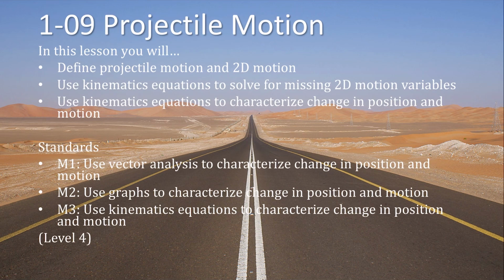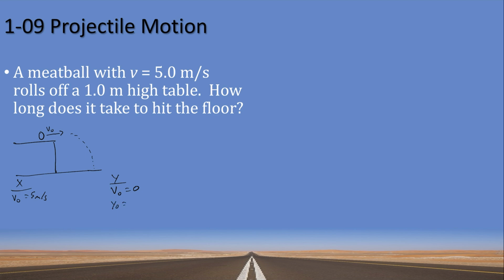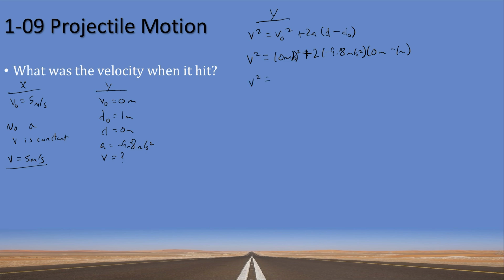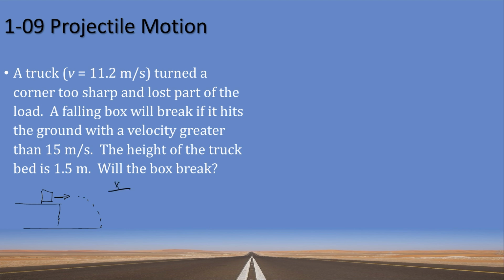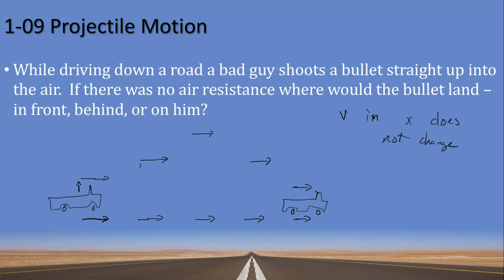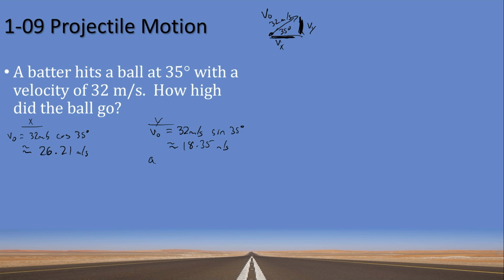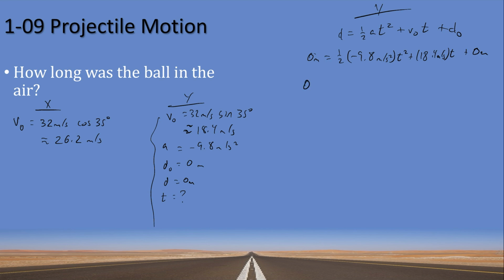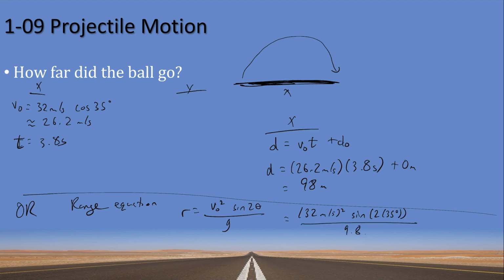HSPhysics 01-09 Projectile Motion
Mr. Wright teaches about projectile motion from OpenStax High School Physics.